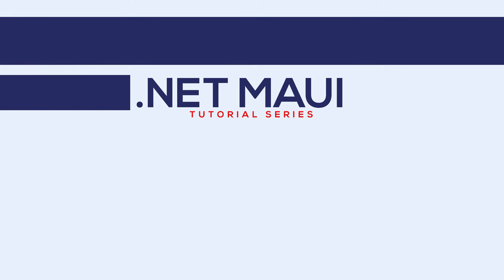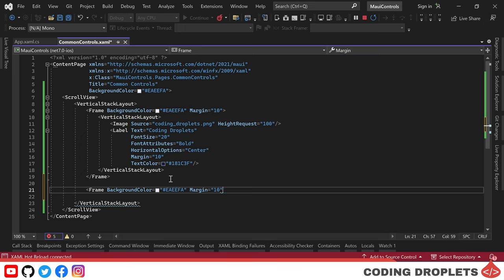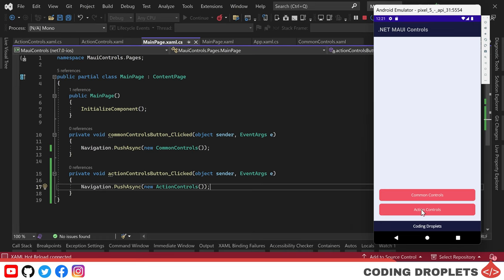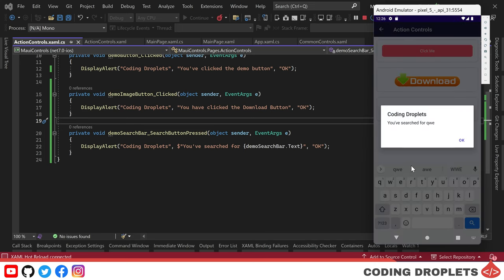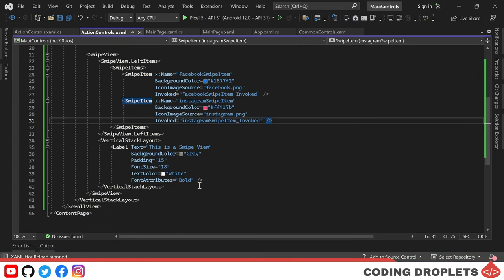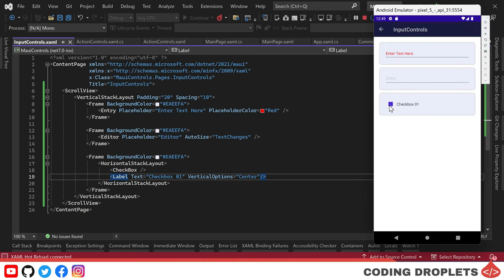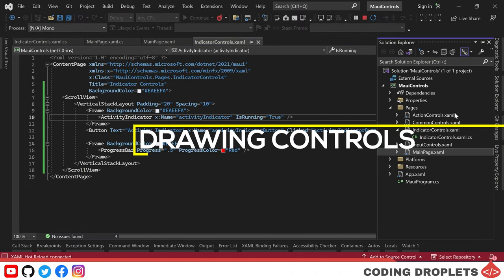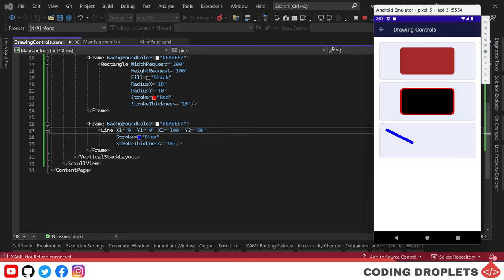.NET MAUI Controls: Mastering the Basics and Beyond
In this tutorial video, you'll learn how to use various controls in .NET MAUI, the latest cross-platform framework from Microsoft for building native mobile and desktop apps.

.NET MAUI controls provide a wide range of functionality for building modern and feature-rich user interfaces. Whether you're building a mobile app for iOS or Android, or a desktop app for Windows or macOS, you can use the same set of controls with consistent behavior and appearance.

Using C# and XAML code, you'll see how to create a simple MAUI app that showcases a wide range of controls such as labels, buttons, images, frames, borders, webviews, image buttons, search bars, swipeviews, text inputs (entry and editor), checkboxes, radio buttons, sliders, steppers, switches, date pickers, time pickers, activity indicators, progress bars, box views, rectangles, lines, ellipses, polygons, polylines, and paths.

You'll learn how to customize the appearance and behavior of these controls using properties, events, and styles. We'll cover the basics of each .NET MAUI control, including how to set properties, handle events, and add custom styles.

By the end of the video, you'll have a good understanding of how to use these controls effectively to build modern and interactive user interfaces for your apps. Whether you're a beginner or an experienced developer, this tutorial will help you get started with .NET MAUI controls. You'll be able to build your own .NET MAUI app with a variety of controls, and have the knowledge to continue exploring the many possibilities of this exciting platform. Whether you're a hobbyist, a student, or a professional developer, this tutorial will provide a solid foundation for your future work in .NET MAUI.

Throughout the video, we'll provide step-by-step instructions and code samples that you can follow along with and modify to suit your needs. We'll also explain the reasoning behind certain design choices and best practices for creating high-quality and maintainable code.

So, if you're ready to learn how to use .NET MAUI controls to create beautiful and functional user interfaces, hit the play button and let's get started! By the end of this video, you'll be on your way to becoming a proficient .NET MAUI developer and be able to build your own cross-platform apps with ease.

Video Chapters:
0:00 - Intro
0:50 - Common Controls
6:01 - Action Controls
11:45 - Input Controls
21:13 - Indicator Controls
22:57 - Drawing Controls